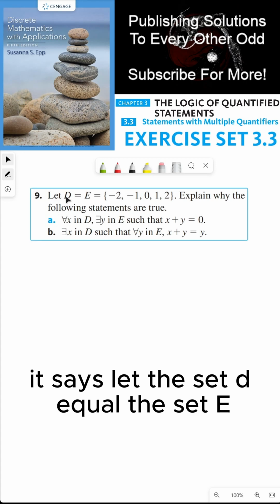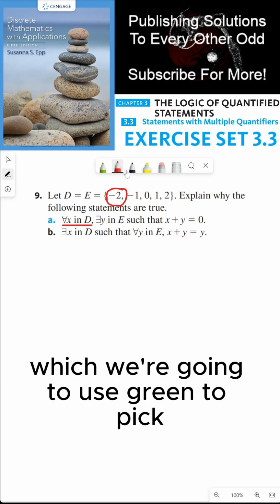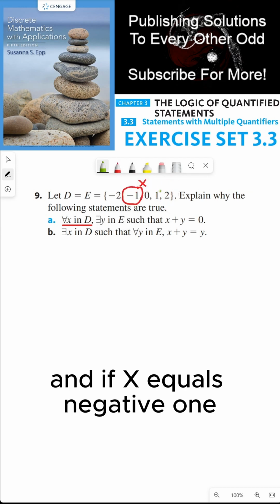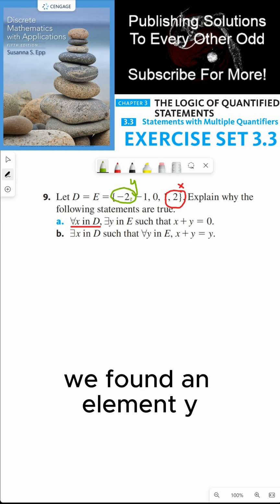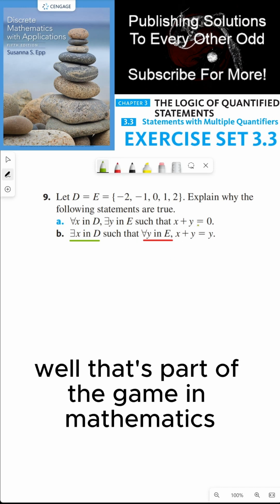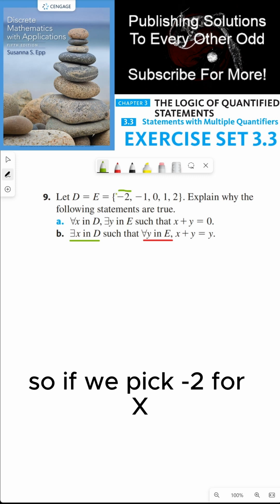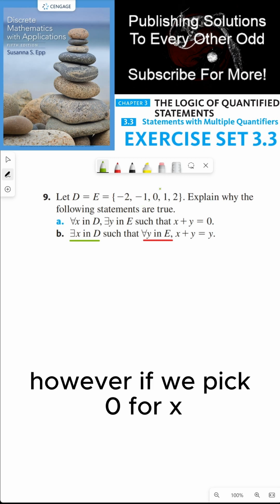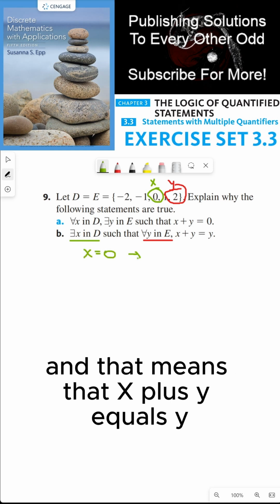(3.3.9) Probing the Complexity of Program Correctness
In this tutorial, I delve into a complex statement about program correctness. We start with a statement by computer scientists Richard Conway and David Gries about the correlation between error messages during translation of a computer program and reasonable program correctness. By rephrasing the statement, we gain a better understanding of its meaning. This tutorial provides a practical example of how to understand and rephrase complex statements in discrete mathematics.